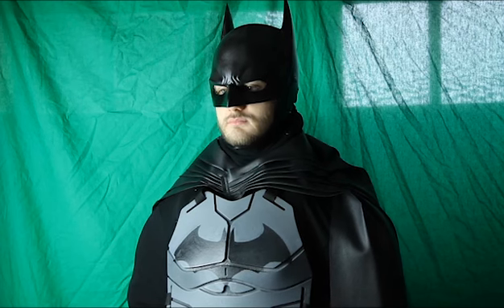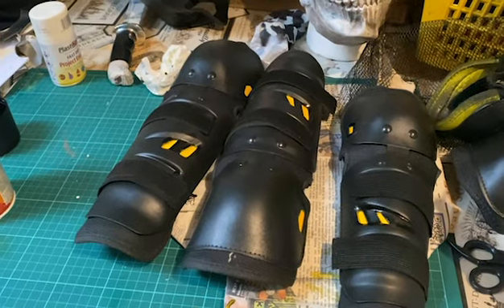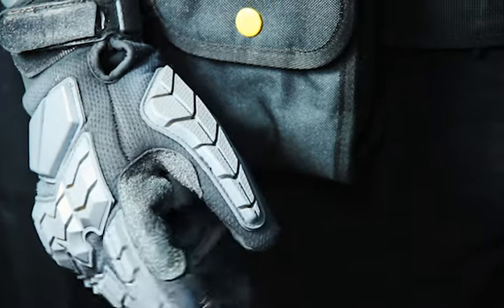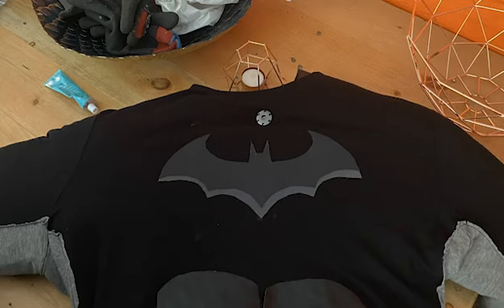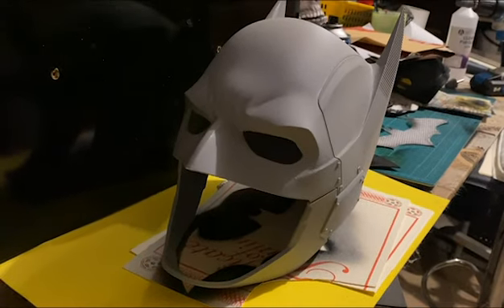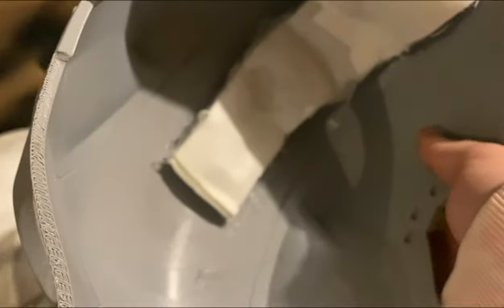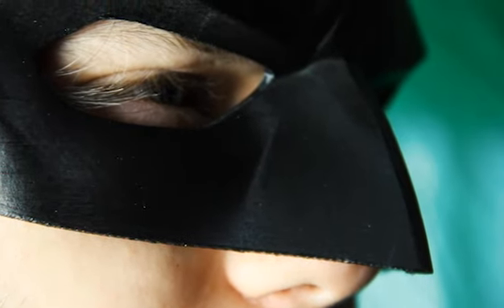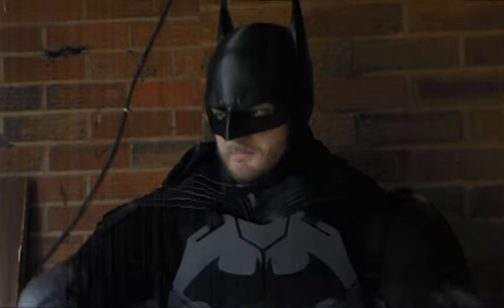1ST BATSUIT CREATION (FLASH SEASON 3 BATSUIT)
Here's the different pieces of my 1st suit and what I did to create it over time.
Pieces below:
Cowl: